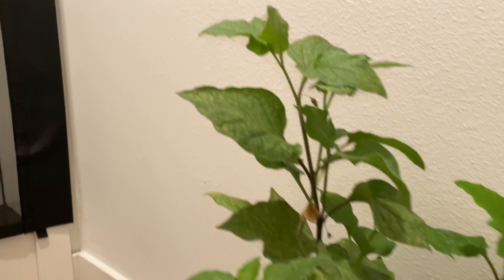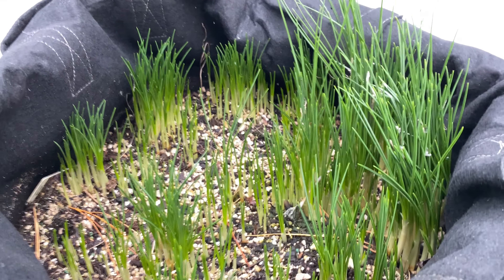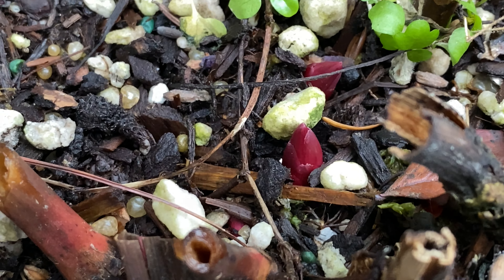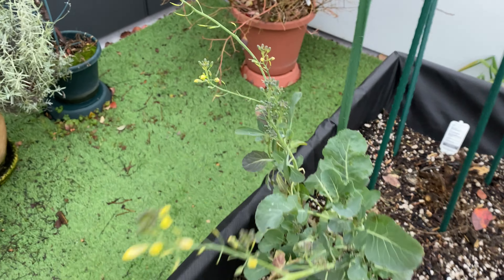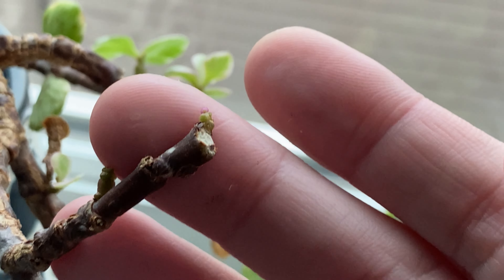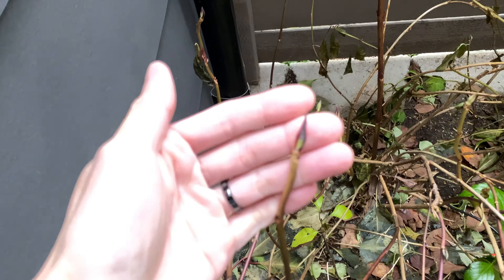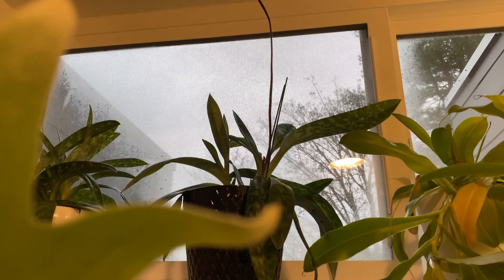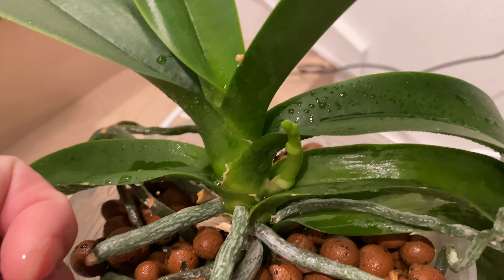Garden Update (Dec 11, 13, & 18) - overwintering plants and orchid flowers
key points:
00:00  - Chinese lantern plant heavily infested with spider mites (moved outdoor to prevent spread)
00:12 -  saffron still sprouting (no more flowers though)
00:33 - cleaned up rooftop garden
00:40 -  peony forming over winter buds
01:04 - beet and broccolini still growing
01:18 - repotted elephant bush plant still not recovering
01:34 - mini oncidium flowers fading
01:39 - mini dendrobium flowers still looking good
01:48 - hydrangea has died back
02:13  - lady slipper orchid flower has faded
02:24 - staghorn fern getting big
02:32 - phaleanoposis flower spike forming